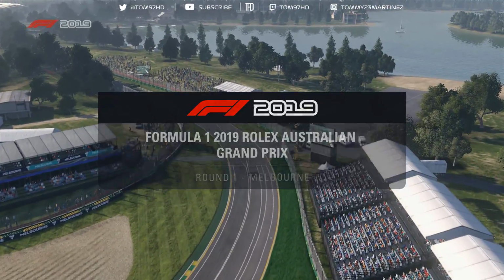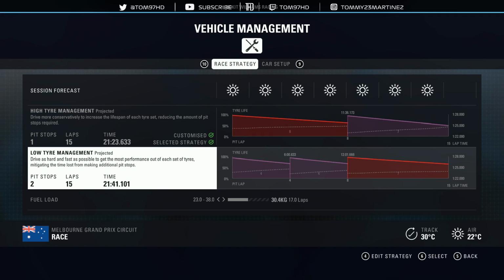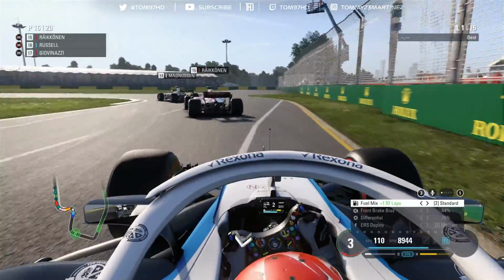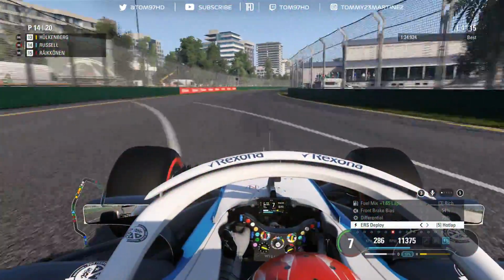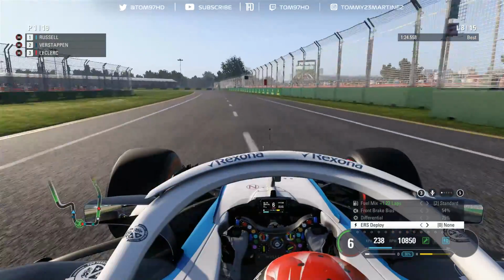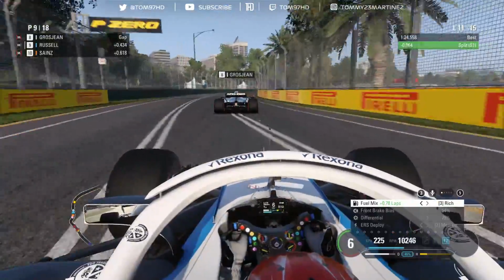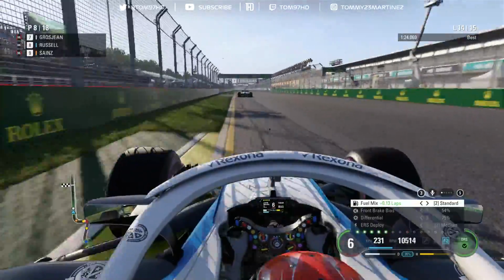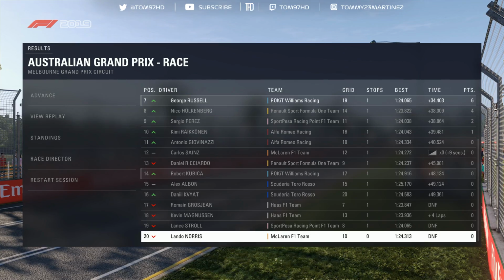F1 2019 MOD WILLIAMS FW42 GAMEPLAY | George Russell Onboard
It's time for another race with the F1 2019 Mod and this time, we're racing as F2 Champion George Russell!
Music from Robin Tayger, go support him!